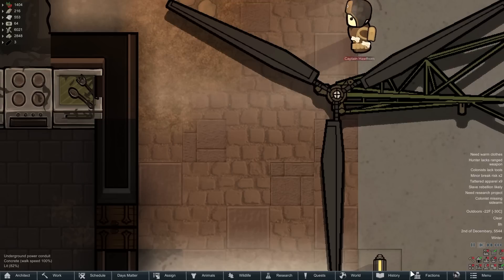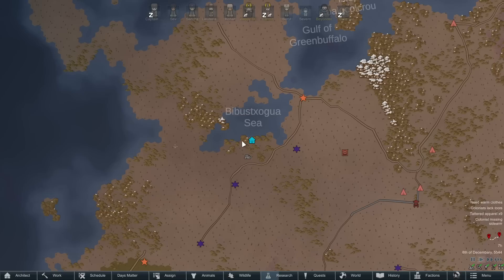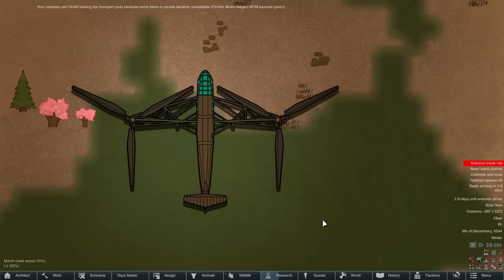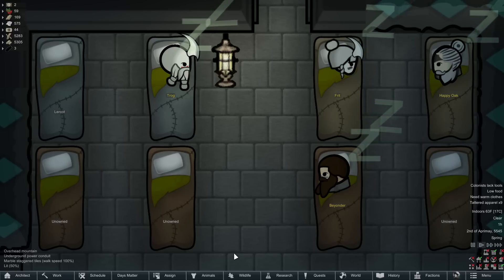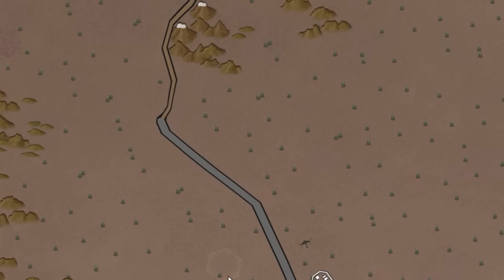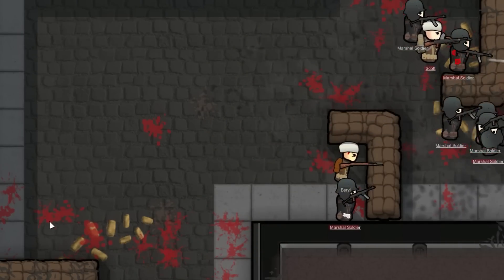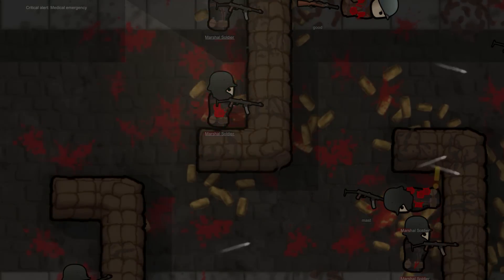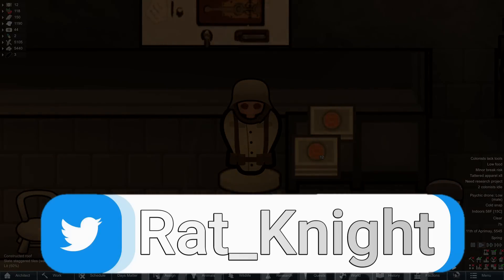RimWorld Mining Empire Episode 5 The Front Line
Music: Composed and performed by Zener

Ambience for this video: Dark Ambient by YVHNII from Pixabay.com